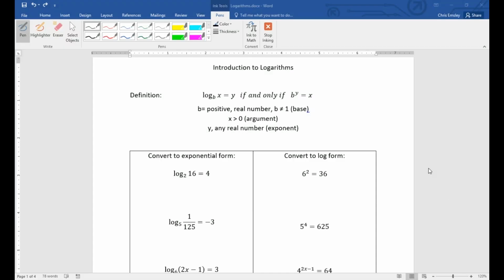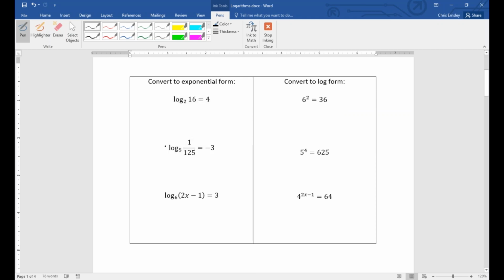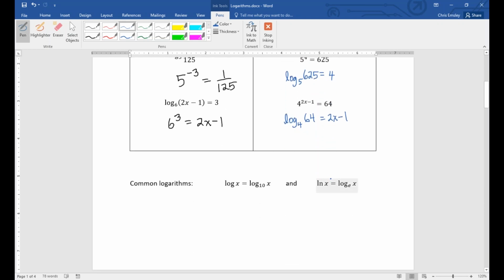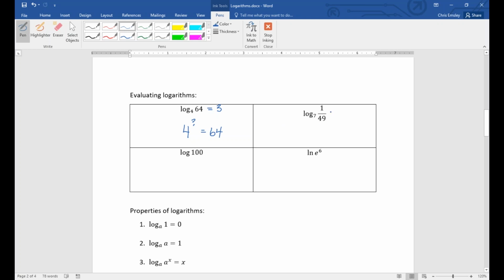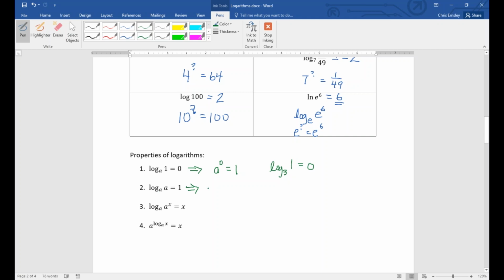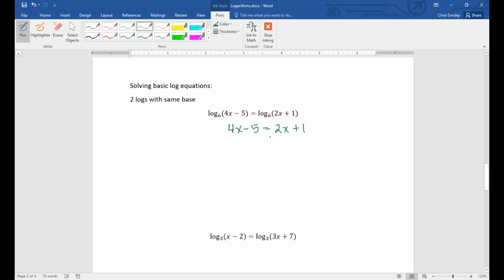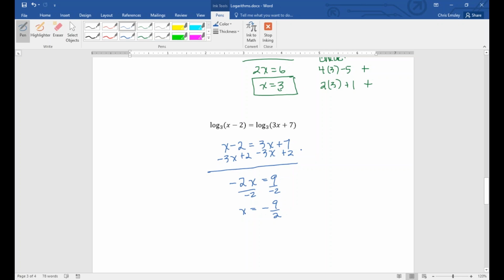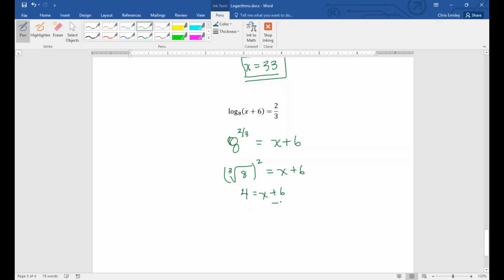Logarithmic Functions and Their Graphs (Sect 5.2) part 1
This video introduces logarithmic functions.